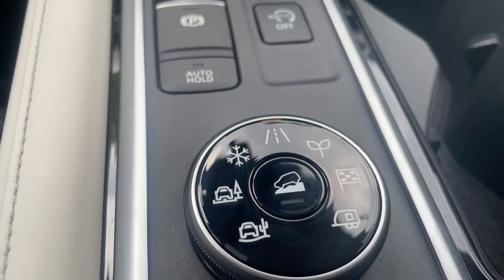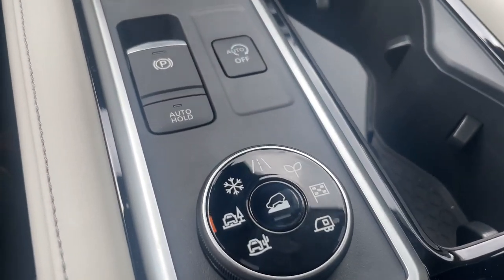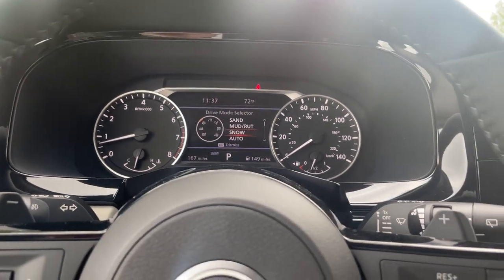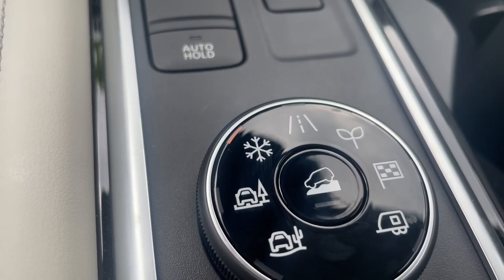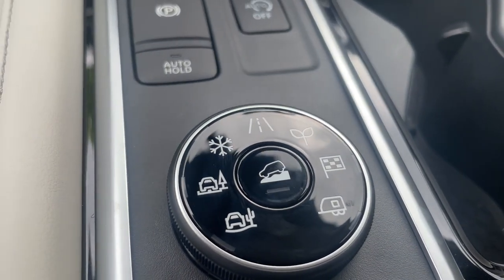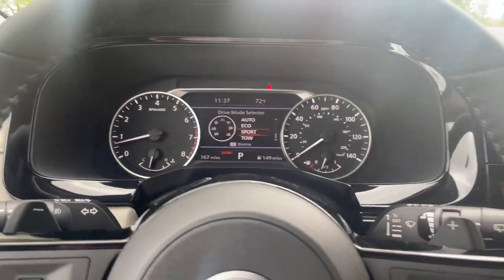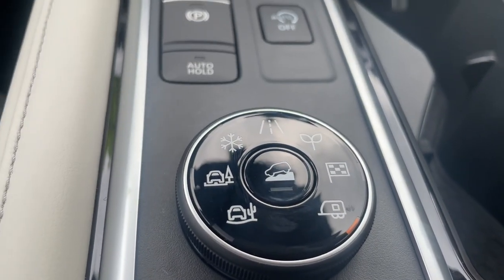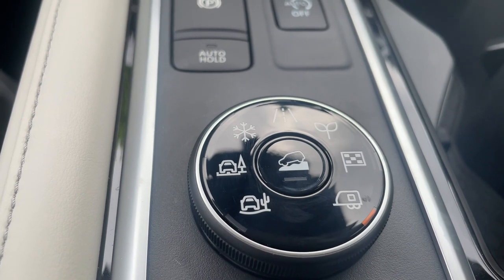Russ Darrow Metro Nissan's Drive Modes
Join us for a deeper dive into some of the features that make our vehicle's one of a kind. Understanding your drive modes is a game changer!